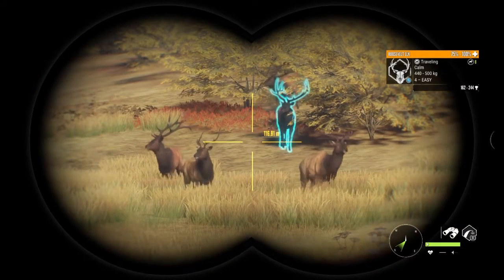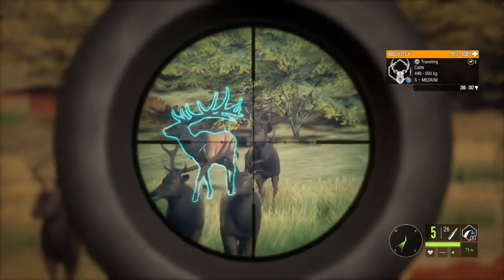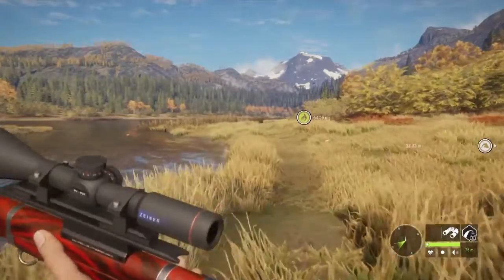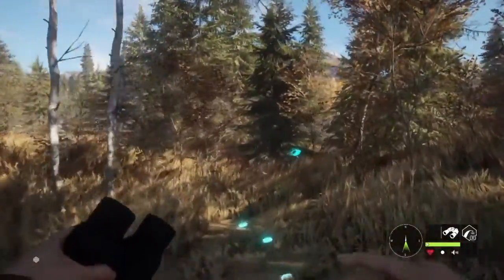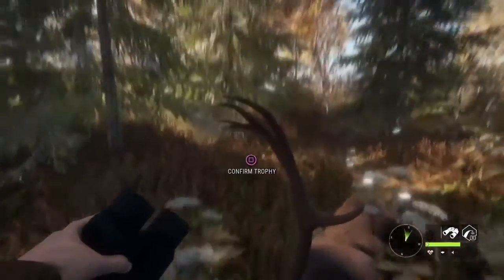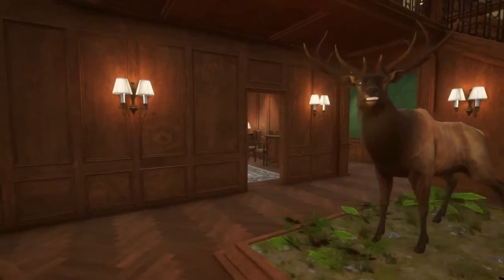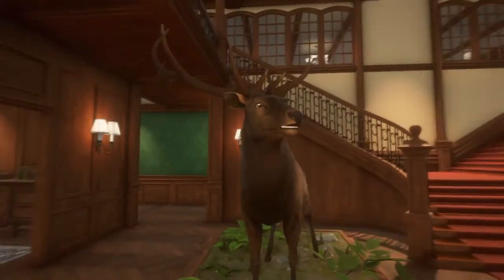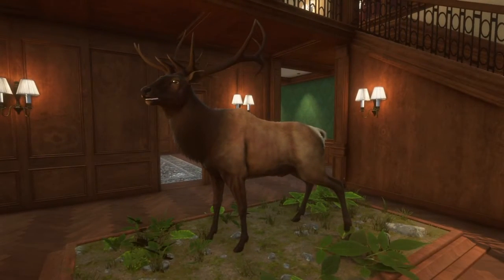Takng a Giant Bull Elk from a Tripod!